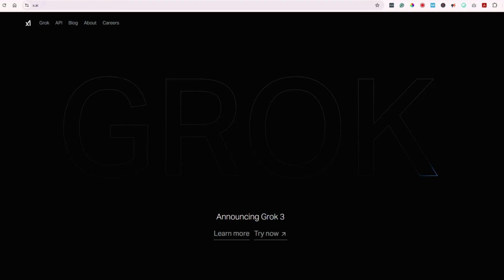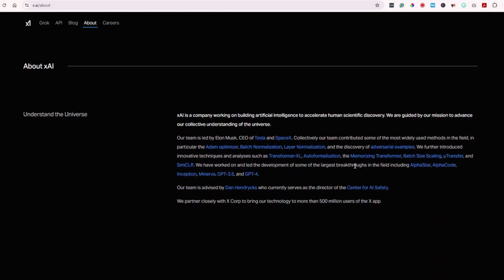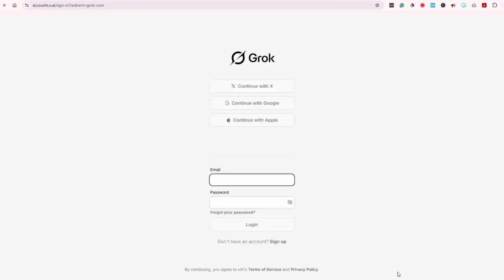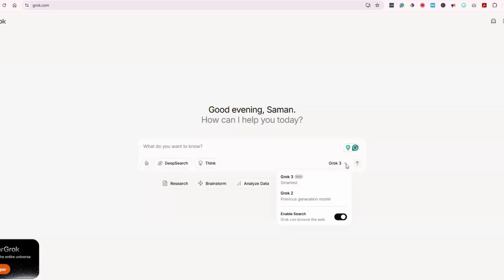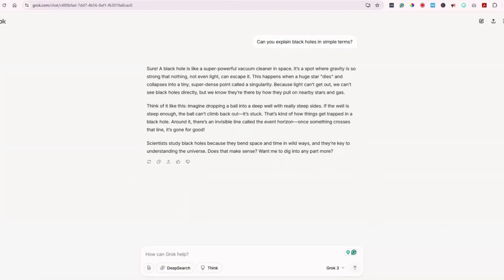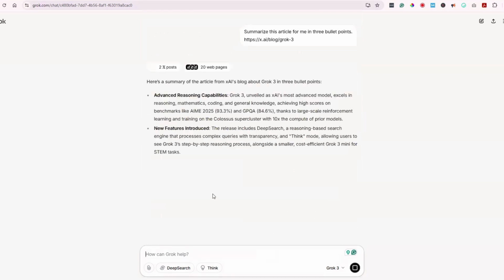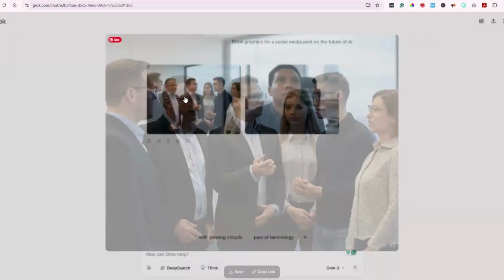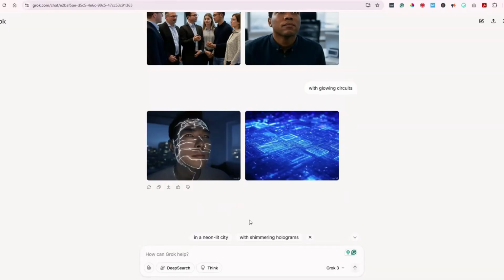Elon Musk’s Grok 3 AI – The Ultimate AI Chatbot Tutorial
Grok 3 is here, and it's changing the AI game! Developed by xAI and led by Elon Musk, this powerful chatbot is designed to compete with ChatGPT, Gemini, and other AI models. In this tutorial, we'll take you through everything you need to know about Grok 3—its features, how to access it, what makes it different, and how you can use it for productivity, creativity, and even making money in 2025!

🔹 What You’ll Learn in This Video:
✅ What is Grok 3 and how does it work?
✅ How to access Grok 3 on X (formerly Twitter)
✅ Key features & capabilities (advanced reasoning, real-time knowledge, humor & more!)
✅ Live demo: Asking Grok 3 real questions!
✅ How Grok 3 compares to ChatGPT, Gemini, and other AI models
✅ Can you make money with Grok 3? (Exploring real use cases)

💡 Example Prompts to Try with Grok 3:
👉 “Write a Twitter thread about the future of AI.”
👉 “Summarize this article in three bullet points.”
👉 “Fix this Python error: SyntaxError: unexpected EOF while parsing.”
👉 “Tell me a joke about space travel.”

🎥 WATCH UNTIL THE END to see Grok 3 in action and discover how YOU can leverage it for work, learning, and entertainment!

📩 Got questions about Grok 3? Drop them in the comments, and I’ll answer them in the next video!